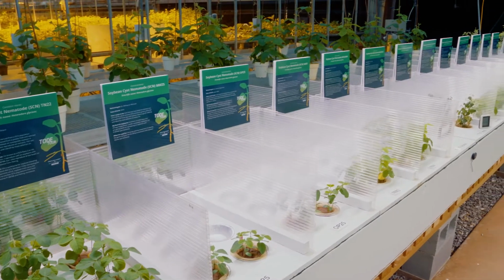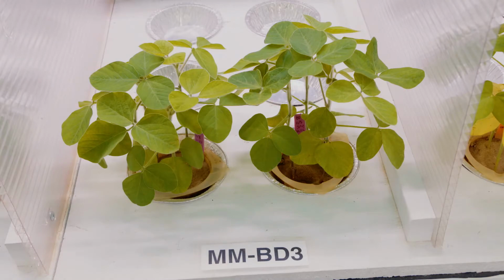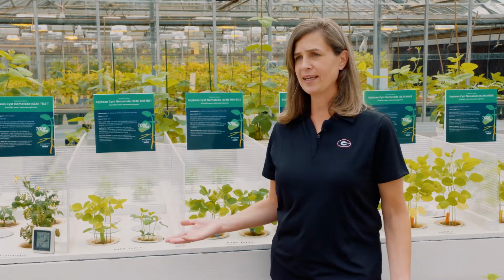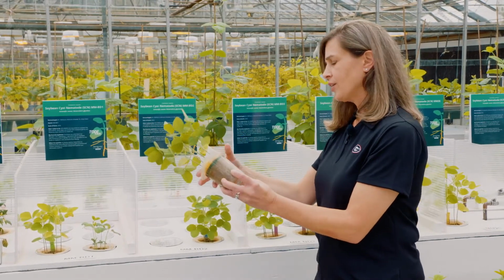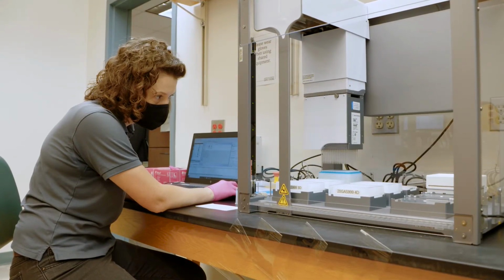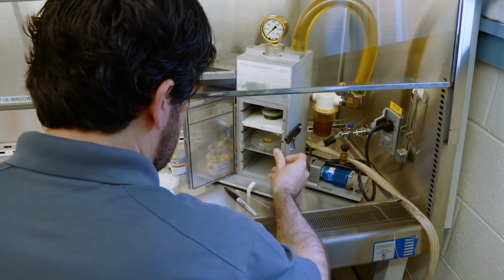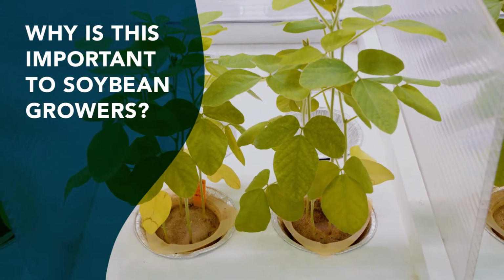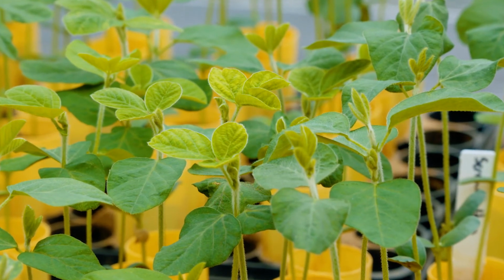The Tode Farm is a rich genetic resource for researchers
University of Georgia Nematologist Melissa Mitchum explains how researchers are using an experimentally adapted SCN collection to develop new tools that will ultimately help soybean growers better manage this pest.